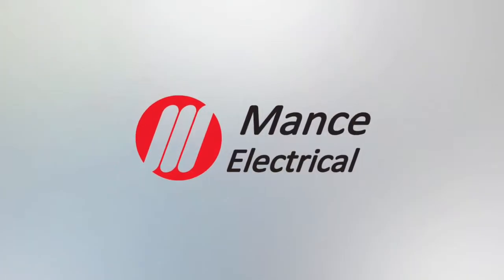Use your vacuum cleaner to reduce your power bill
Did you know you can use your vacuum cleaner to reduce your power bill?
Watch this short video to find out how it’s done.

I’m sure you’d like to see your power bill as low as possible, but how could your vacuum cleaner possibly help with that?  There are actually a couple of ways and it’s quite easy to do it yourself.

Appliances such as heat pumps, clothes dryers and electric heaters use fans to draw in air, and they always end up full of dust.  That dust can clog the filters, cause the elements to overheat and destroy the fan motors.

Even worse, that accumulated dust can sometimes cause a fire.

The solution is simple. Get out the vacuum cleaner and clean the filters on your heat pump and clothes dryer.  Be sure to check your owner’s manual and follow the manufacturer’s instructions to avoid damaging the appliance.

Cleaning out the dust helps your appliance run at maximum efficiency which saves you money on your power bill.

Your electric fan heater also needs a regular clean out, but that’s a job for an electrician as dismantling your heater will expose live electrical parts.

There is a small cost for getting it done, but in the long run you’ll save on expensive repairs, and avoid the problem of having your heater break down in the middle of winter.

Check back here again soon for more easy ways to save money on your power bill.